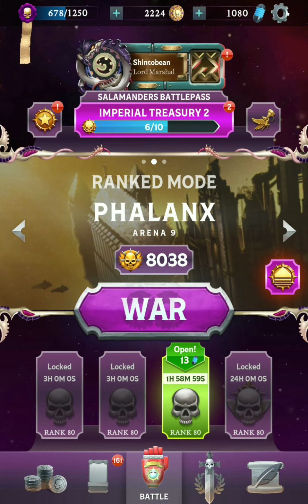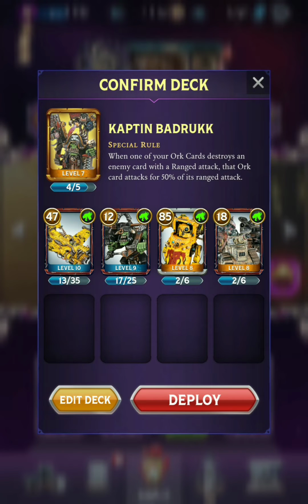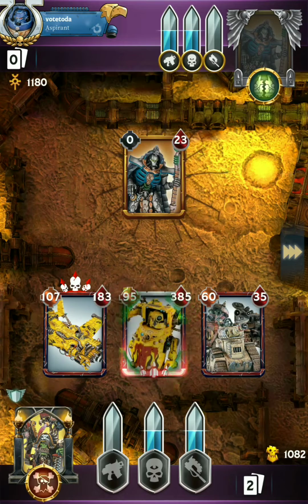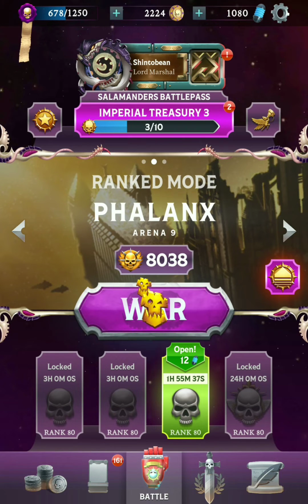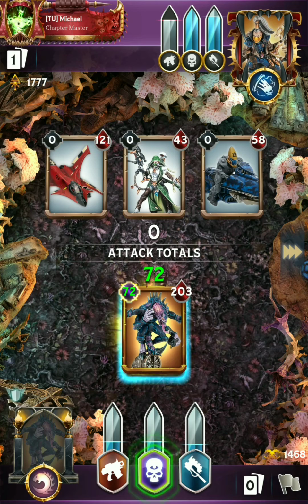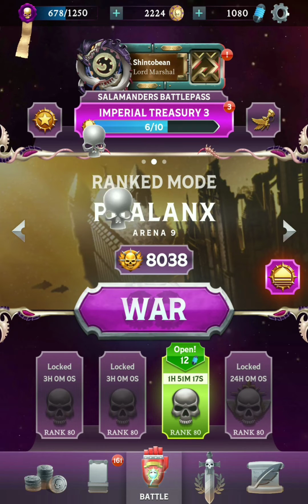Warhammer Combat Cards: You Can Speed Up the Game Now!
Years after the game's release, we finally have the option to speed up the animations during battles.